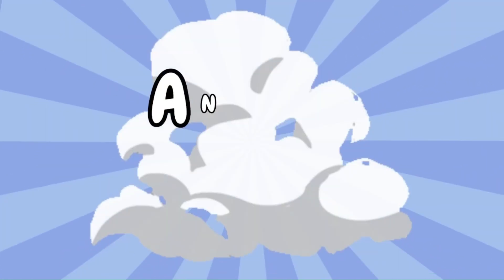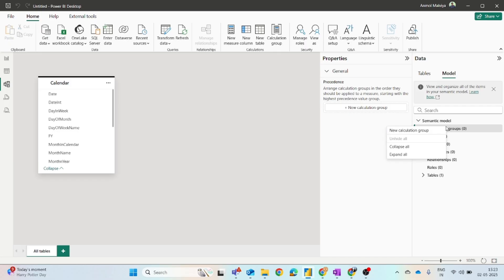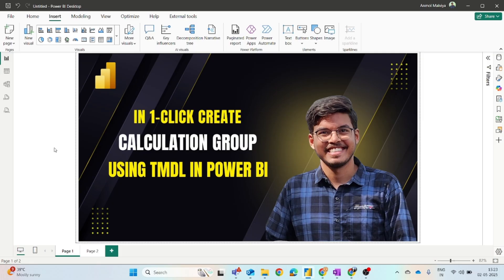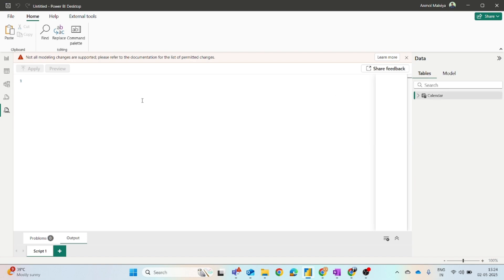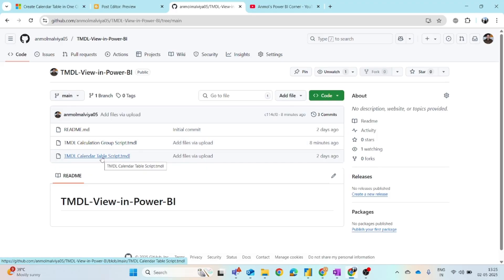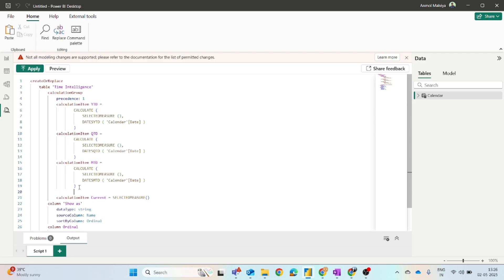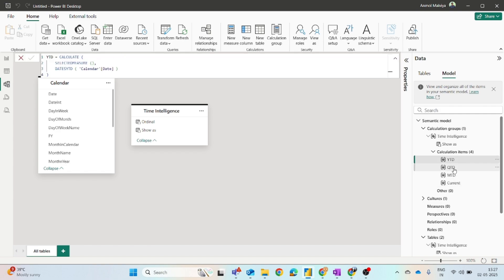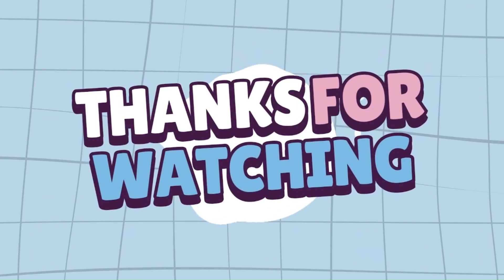Create Calculation Group in One Click | Power BI TMDL View Tutorial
🎯 Learn how to create a Time Intelligence Calculation Group in just one click using the new TMDL View in Power BI!

In this video, I’ll show you:
✅ How to enable Developer Mode
✅ How to use TMDL View
✅ TMDL script to create YTD, QTD, MTD, and Current logic
✅ How to apply the calculation group to your visuals

🔥 Say goodbye to repetitive DAX measures!

📌 TMDL Script included in the video and description.

End to end Power BI project
Top 10 Power BI interview questions
Power BI full course for beginners
Power BI real time project step by step
Power BI interview questions and answers
How to crack Power BI interview
Power BI resume for freshers
Power BI dashboard project from scratch
PL-300 exam preparation
Most asked Power BI interview questions
Power BI developer interview questions
Power BI hands-on project
Power BI interview questions with answers
Power BI DAX questions for interview
Real world Power BI project
Power BI dashboard for HR analytics
Power BI job interview questions
Power BI best practices for interview
Power BI beginner to advanced
What is Power BI used for
Power BI
Power BI advanced
Power BI course
Anmol Malviya
AnmolPowerBICorner
Power BI with Anmol
AnmolPowerBICorner community
Power BI certification
Power BI full course free
Power BI training for job
Power BI mock interview
Power BI interview questions
Top Power BI interview questions
Power BI developer interview
Power BI for freshers
Power BI for experienced
Power BI interview preparation
Power BI practical questions
Power BI behavioral questions
Power BI DAX
Power BI Power Query
Power BI calculated column vs measure
Power BI bookmarks
Power BI drillthrough
Power BI slicers
Power BI filters
Power BI time intelligence
Power BI row level security
Power BI performance optimization
Power BI real time dashboard
Power BI end to end use case
Power BI HR dashboard project
Power BI sales dashboard project
Power BI finance dashboard project
Power BI project with SQL
Power BI from scratch
Power BI industry project
Microsoft Fabric
Power BI Copilot
Power BI AI
Power BI new features 2025
Power BI REST API
Power BI workspace folders
Power BI metrics scorecard
Power BI deployment pipeline
Power BI report sharing
Power BI shortcut keys
Power BI pie chart
Power BI custom visuals
Power BI pagination
Power BI gateways
Power BI star schema
Power BI relationships
Power BI model optimization
Power BI SQL integration
Power BI Excel connection
Power BI career roadmap
Power BI freelancing
Data analyst with Power BI
Power BI vs Excel
Power BI use cases
Power BI tools
Power BI analytics
Data storytelling Power BI
Power BI scorecard example
Power BI MCQ quiz
Power BI 2025 trends

Power BI interview questions 2025
Top Power BI questions for freshers
Power BI interview questions for 1 year experience
Power BI interview questions for 3 years experience
Power BI real time interview questions
Top Power BI questions asked in MNCs
Power BI SQL based interview
Power BI interview with answers
Power BI top 50 interview questions
Latest Power BI interview questions
Power BI technical interview questions
Most important Power BI interview questions
Power BI advanced interview preparation
Power BI interview questions for data analyst
Power BI behavioral interview questions
Power BI interview preparation 2025
Power BI project explanation for interview
Power BI interview questions for internship
Power BI HR round questions
Power BI mock interview with answers

Power BI calculated columns vs measures
Power BI relationships explained
Power BI performance tuning techniques
Power BI DirectQuery performance
Import vs DirectQuery in Power BI
Power BI data refresh settings
Power BI slicer panel tutorial
Power BI visuals best practices
Power BI date table creation
Time intelligence in Power BI
Creating KPIs in Power BI
Power BI DAX measures tutorial
Power BI matrix visual tricks
Power BI filters vs slicers
Power BI dashboard UI/UX tips
Power BI for storytelling
Power BI data transformation using Power Query
Power BI loading performance tips
Power BI Power Query advanced techniques
Learn Power BI step by step
How to get job with Power BI
How to become Power BI developer
Roadmap to learn Power BI
Power BI for career switch
Power BI for non-tech background
Resume building for Power BI jobs
Power BI freelancing tips
Power BI as a career
Power BI for job seekers